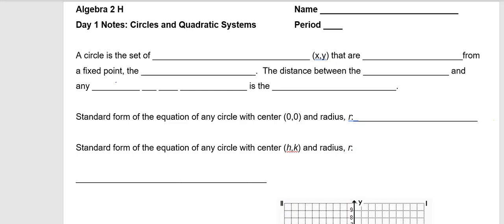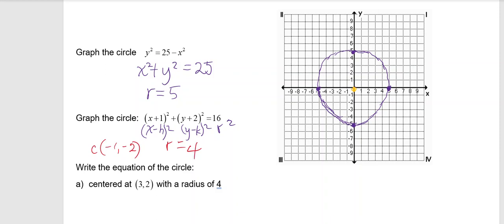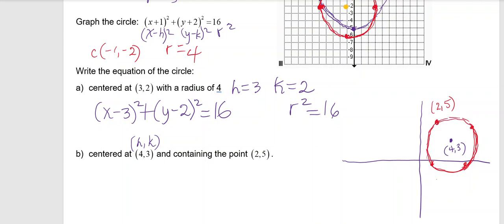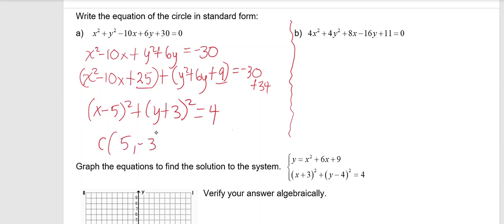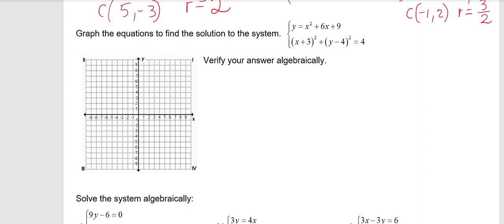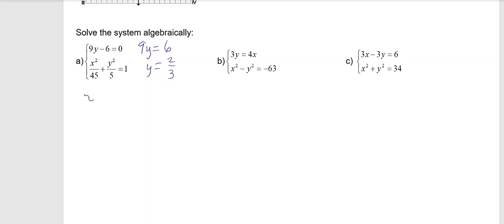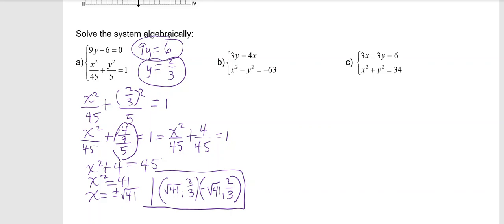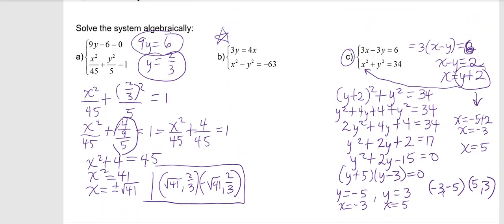Circles and Quadratic Systems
This lesson is a quick review of finding equations of circles and graphing circles as well as a review of solving systems of equations.